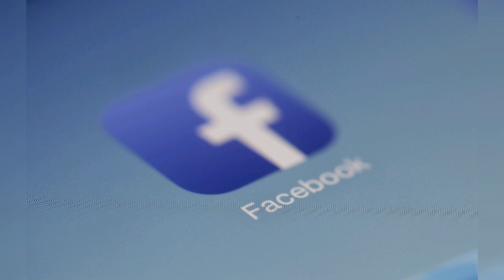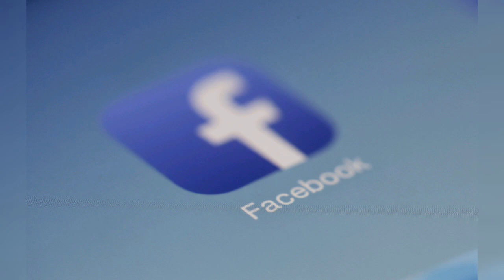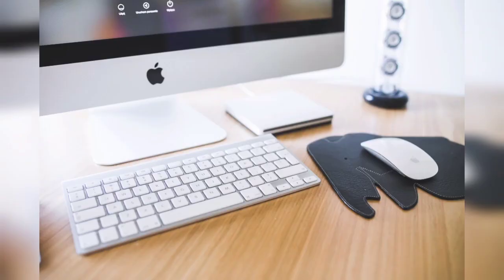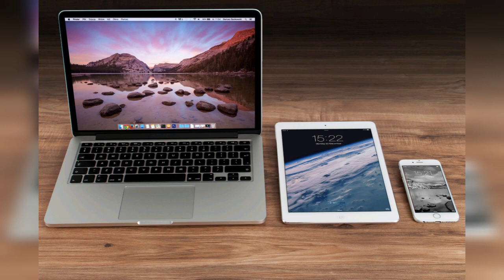blogging | for| beginner| money| how to | Google| SEO| content | blog | post | blogger | website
blogging for beginner and website. Hi, my name is Bharat Gupta.  I bring informative video for you.  You need an e-book related to any subject.  So please comment on my latest video.  e.g. @infomatify" topic